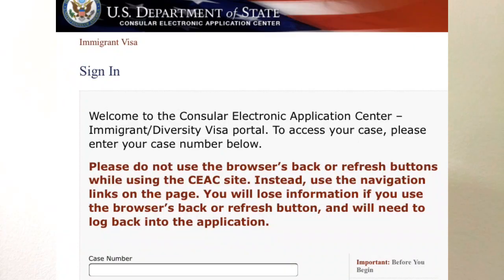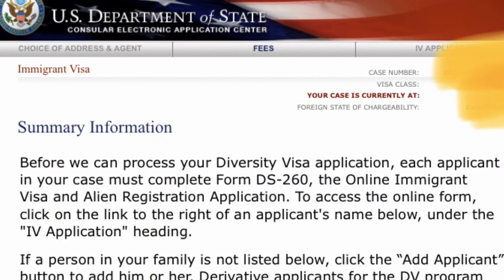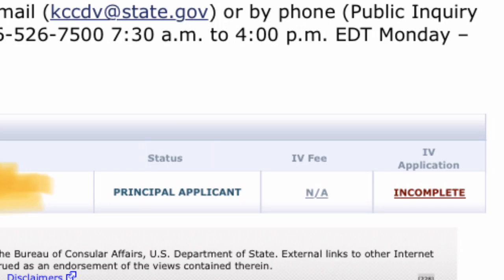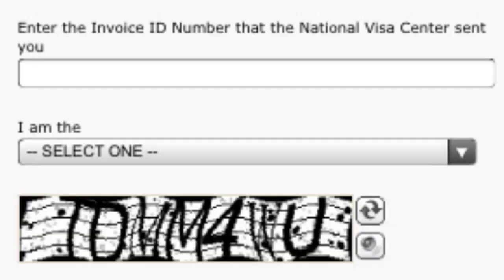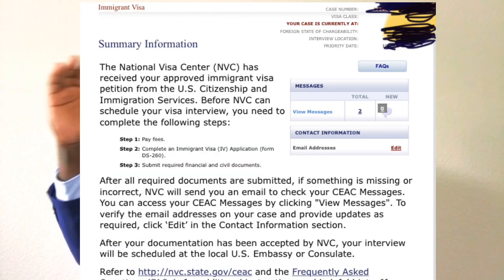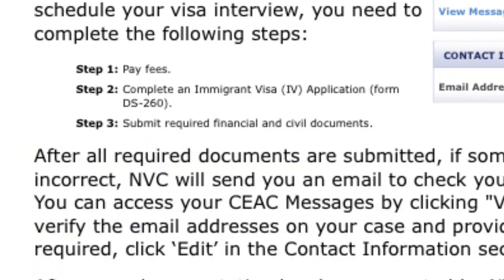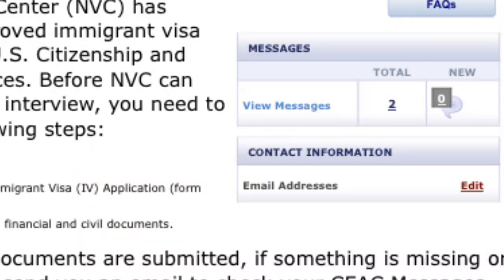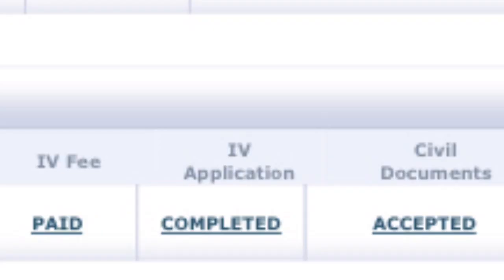How to check an immigrant Visa case status|U.S.A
Hello everyone, thank you all for coming back . I appreciate you all , please watch and get more information on how to check your U.S  immigrant visa case status.

sources ;- ceac.state.gov
travel.state.gov

As more and more immigrants come to America every year , applicants are advised to be conversant with KCC and NVC.

More and more immigrants visa issuing processes for a faster when all applicants understand how to address their issues at the KCC and NVC

KCC notifies applicants
NVC/KCC